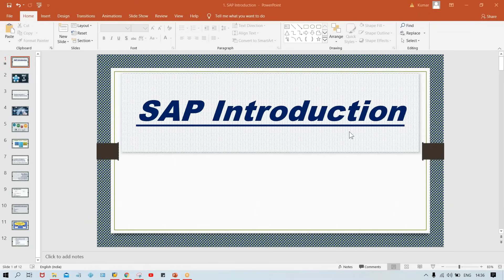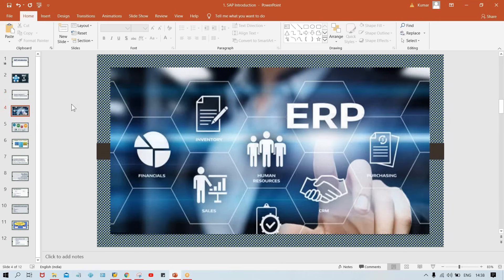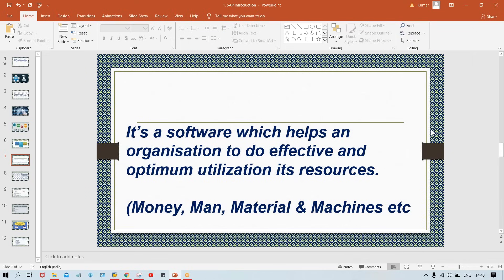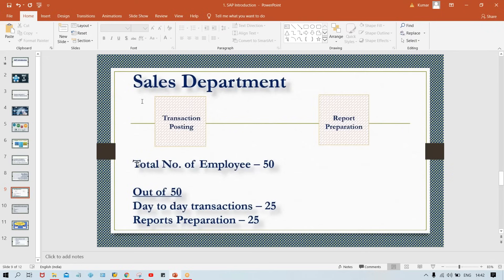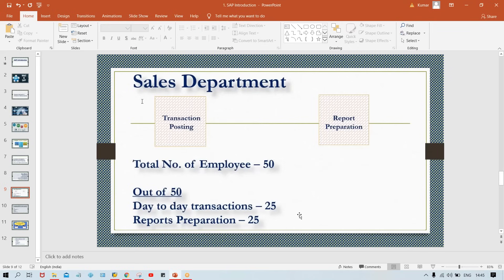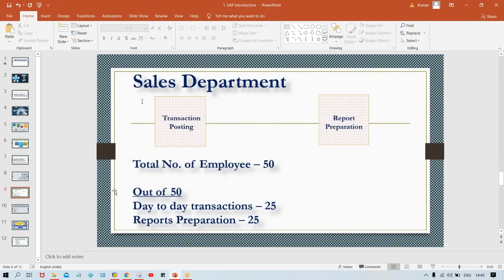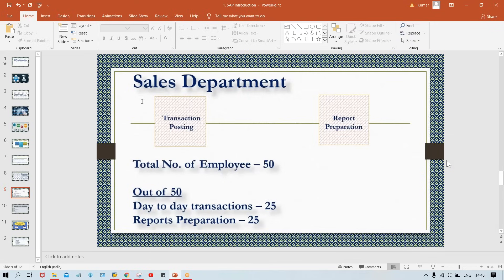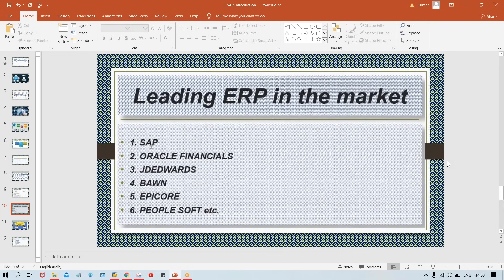Class 1: What is SAP? || SAP FICO Introdution || SAP FICO video tutorial For Beginners